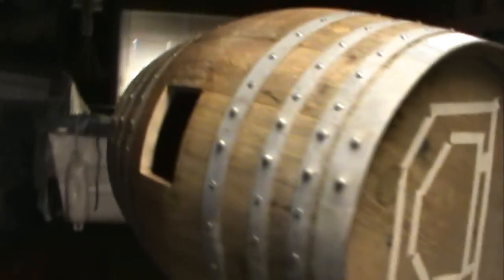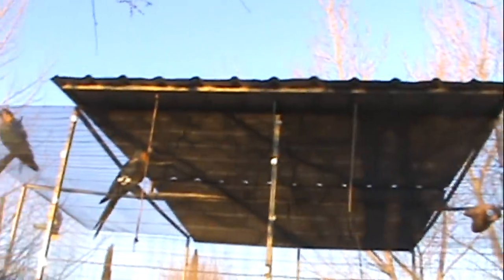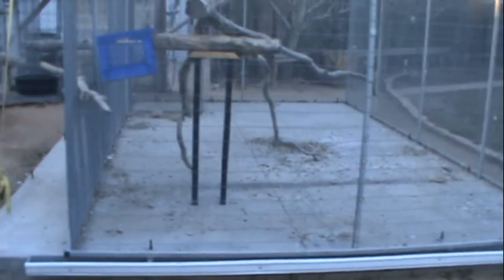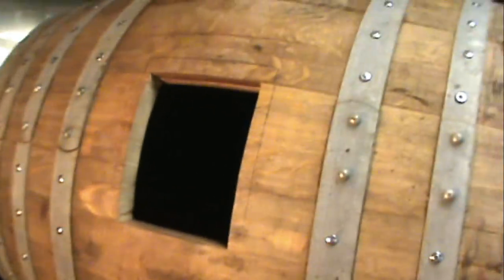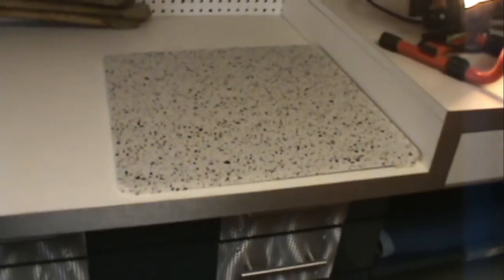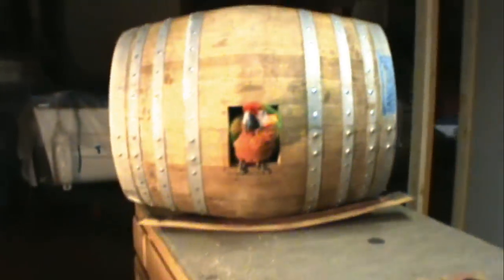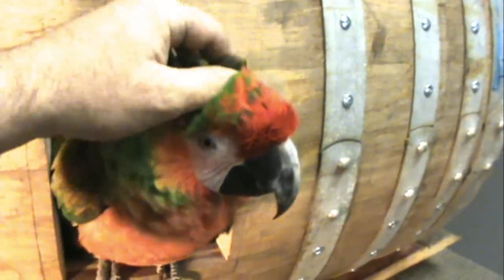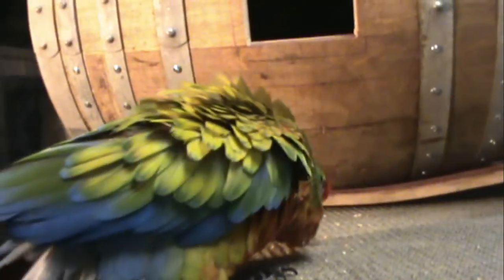Ultimate Macaw Wine Barrel Nest Box Pt2 Cut in door & pre set up examination 'of 4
In this episode of the macaw wine barrel nest box insulation  I get the macaw passage door cut out and try to design a side access door with a latch. I also  examine where I can install the 1st wine barrel In the huge aviary I built. The other 4 wine barrel's are put aside for possible future insulation in the other aviary's out in the back